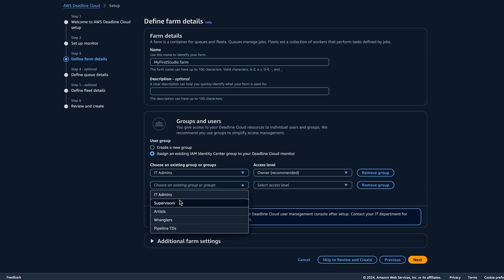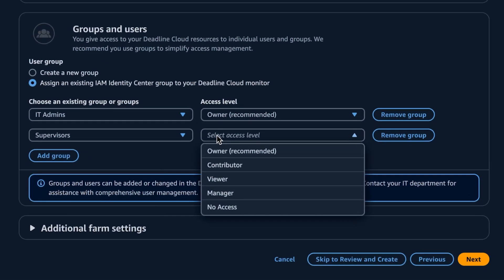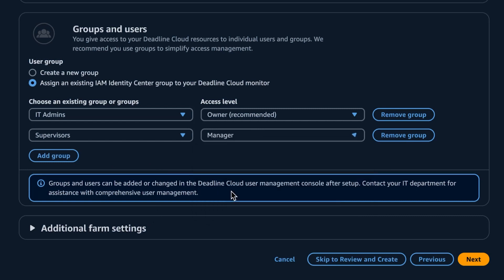AWS Deadline Cloud Getting Started Series Episode 4: Identity Features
Welcome to the "Getting Started" series for AWS Deadline Cloud – a fully managed service that makes it easier for you to build a cloud-based render farm in minutes. In this episode, you'll explore the identity features of Deadline Cloud and its integration with AWS IAM Identity Center. Discover how Deadline Cloud helps you manage authentication and authorization, ensuring that users have appropriate access to resources based on their roles while restricting access to parts of the system they don't need.